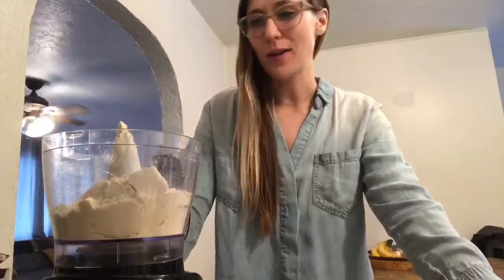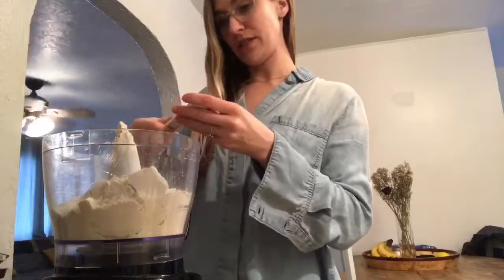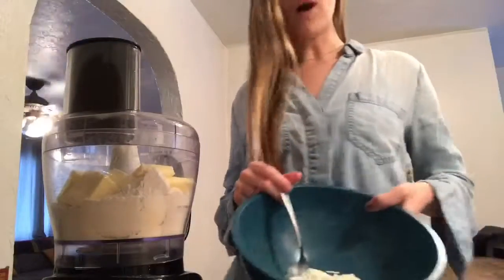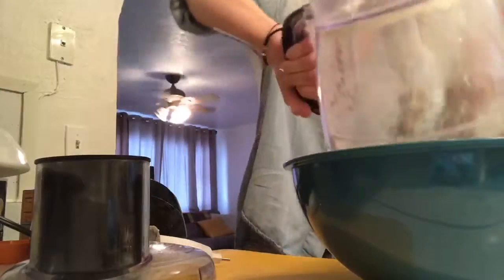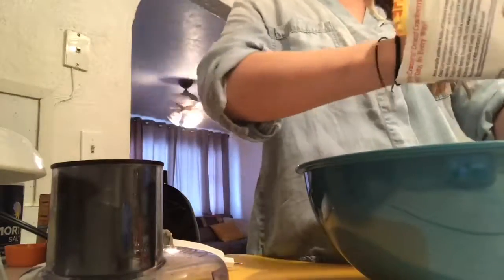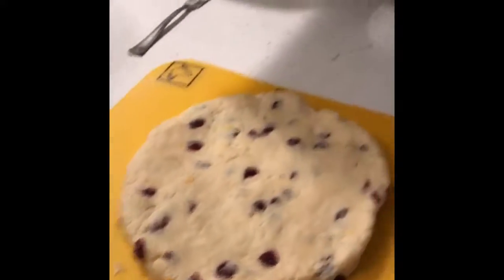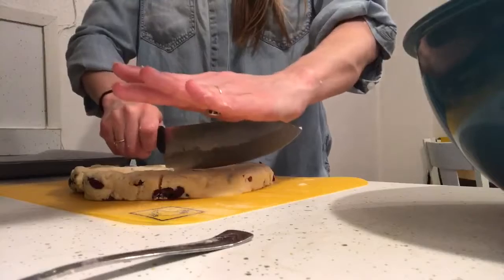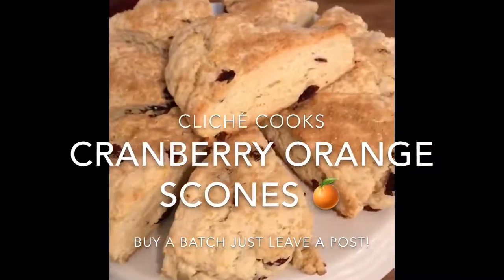Episode 5: Delicious Cranberry Scones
Perfection at it's finest!